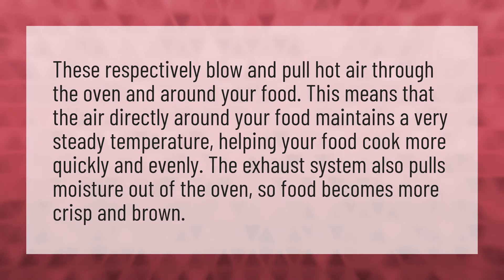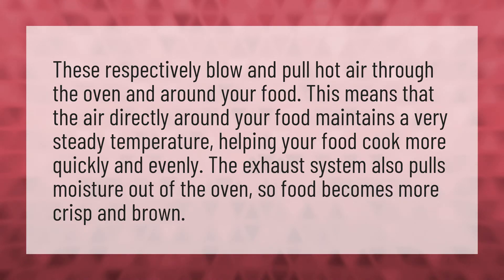Does a convection oven make food crispy?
Aluminum Foil Convection • Does a convection oven make food crispy?